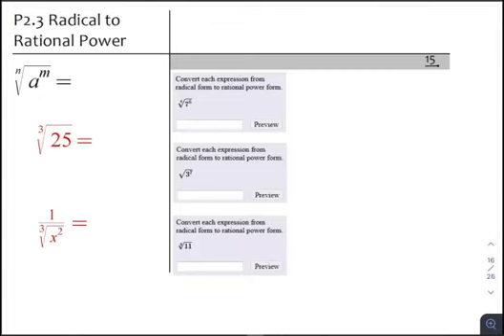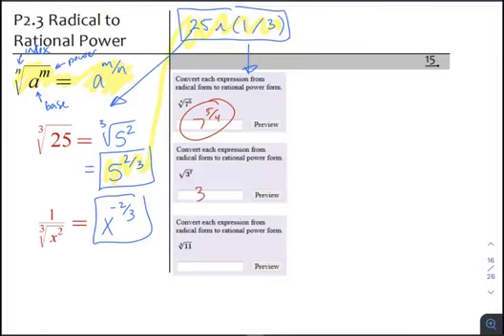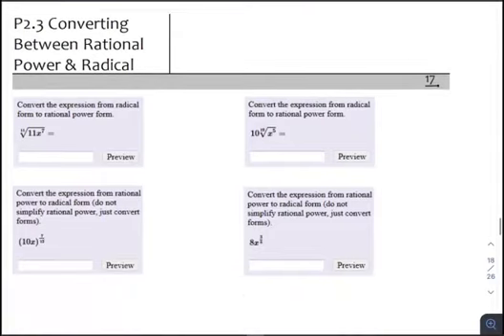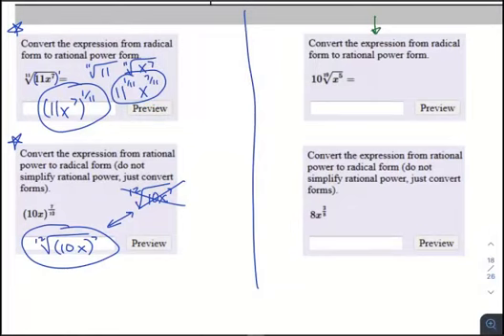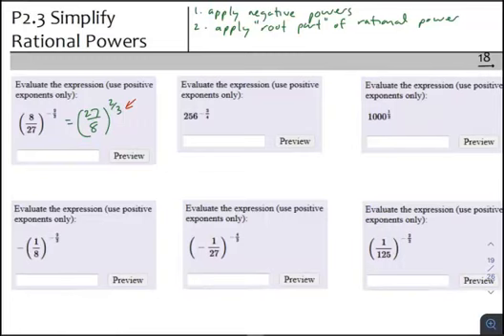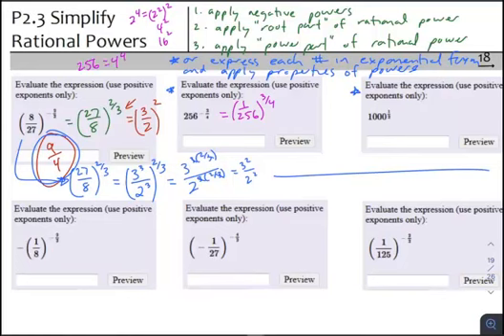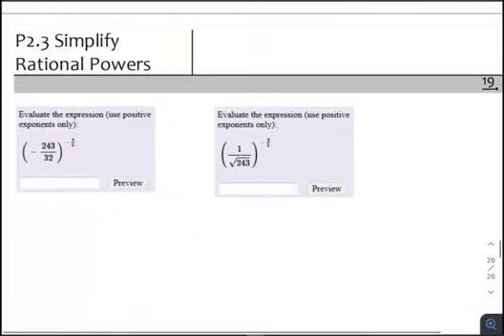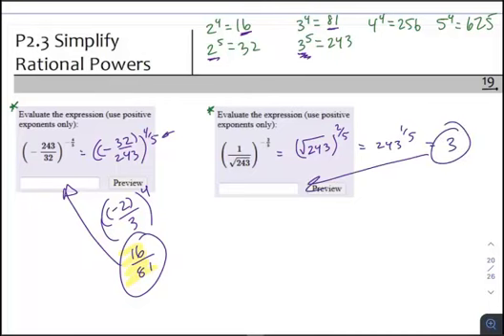pre2 3 2023